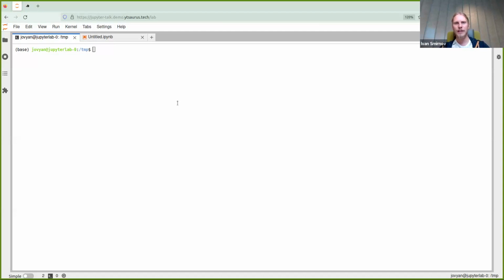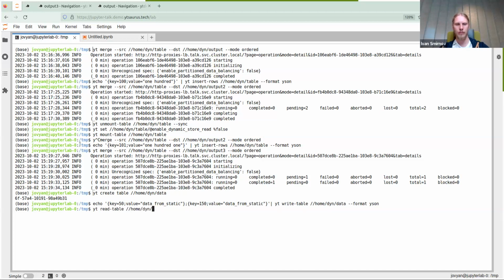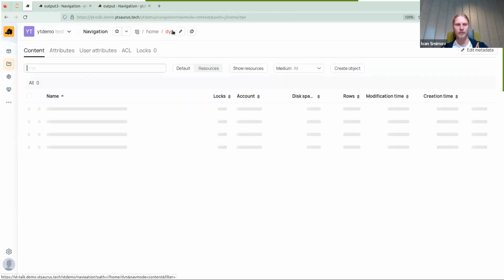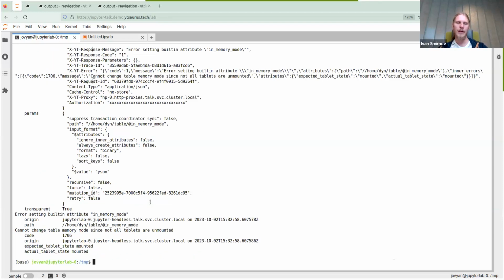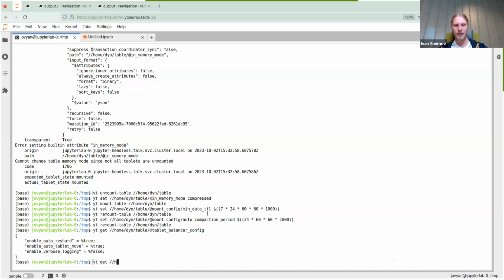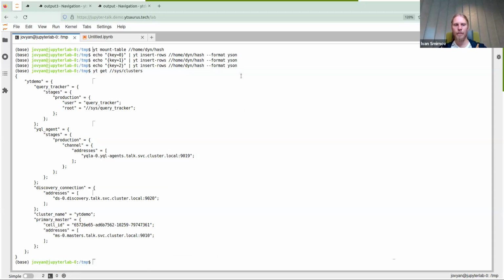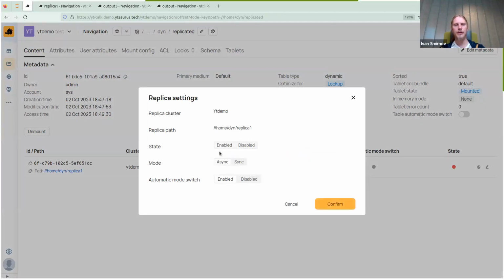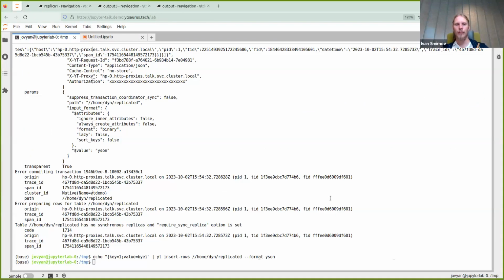How to YTsaurus: Dynamic tables overview, Part Two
This video is translated and voiced over automatically.

YTsaurus Webinars, Episode Five, Part Two.

This is the second part of the webinar series on YTsaurus dynamic tables. Ivan Smirnov discusses running MapReduce operations on top of dynamic tables, configuring tables through attributes (such as removing outdated rows using TTL and loading data into memory), computed columns in the schema, and replicated tables with cross-cluster replication.